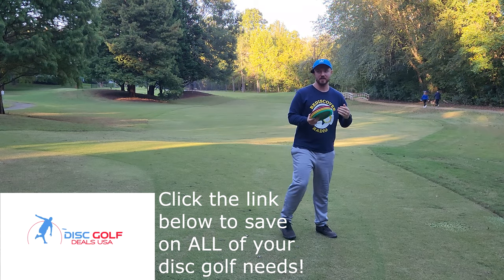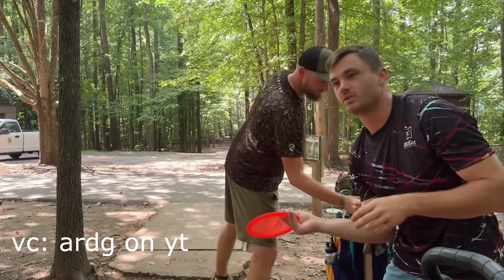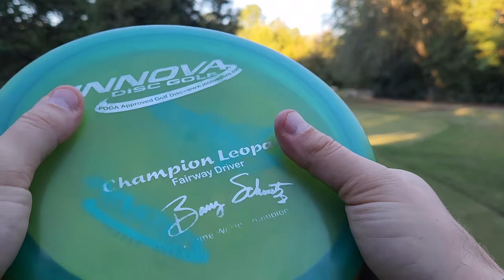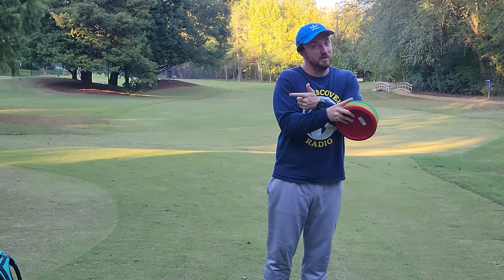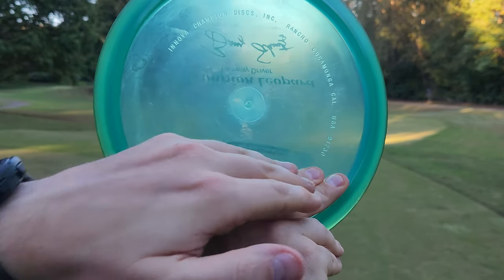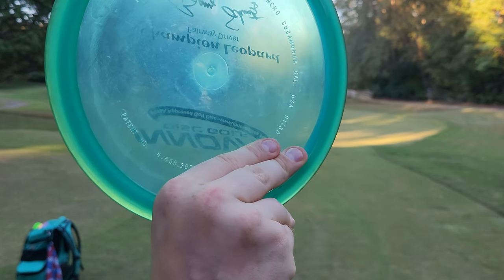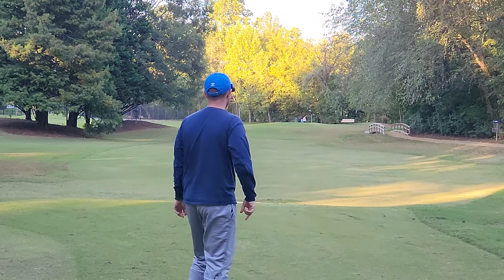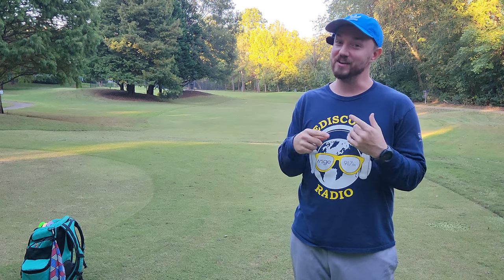This Shot BLOWS BIG JERMS MIND + Tutorial On How YOU Can Do It Too! | Pro Tutorials Ep. 1